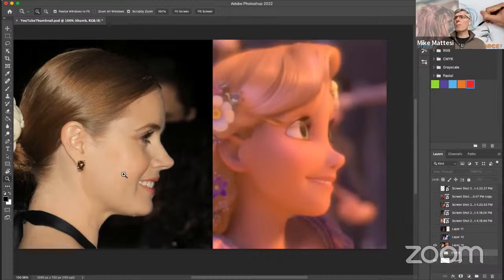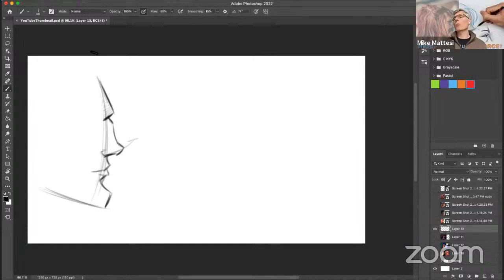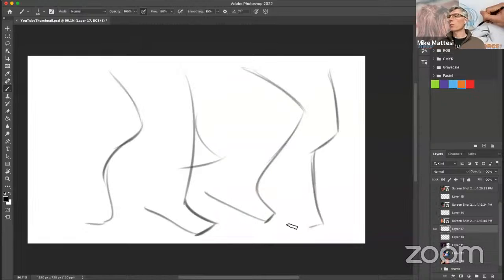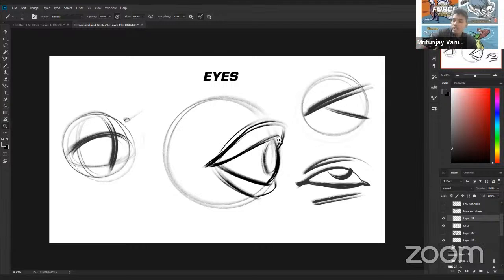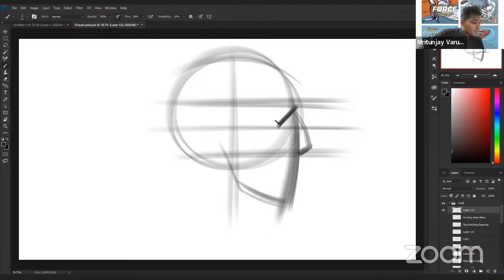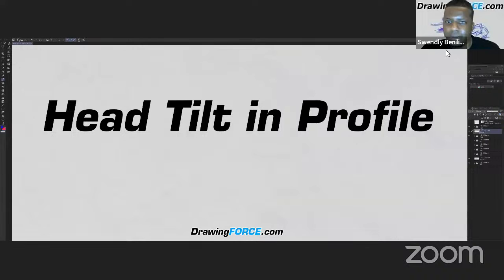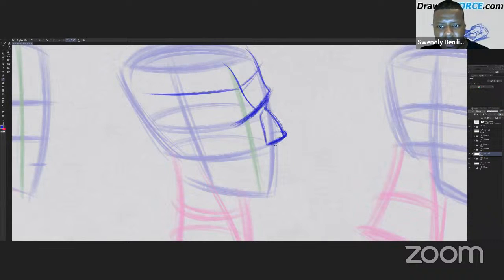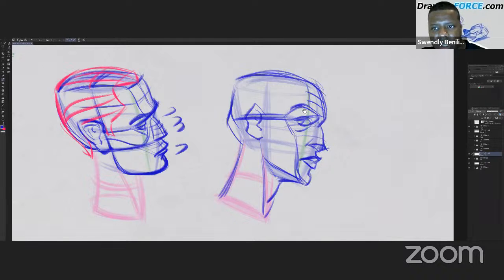HOW TO DRAW HEAD PROFILES WITH FORCE: FORCE Friday 131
HOW TO DRAW HEAD PROFILES WITH FORCE SHOWS HOW TO DRAW THE ELUSIVE PROFILE.  We will cover how FORCE creates unique profiles with character, the subtleties of tight form  and how tilt the head in this narrow space.

This video is hosted  by Mike Mattesi, Swendly Benilia and Mritunjay Varun. Watch as they help the subscribers improve their drawing abilities by improving their seeing, understanding and physical actions through thoughtful, fun and educational LIVE interactive sessions!

Join us every Friday at 12:30pm PST for a Live FORCE Friday Session! Let's build a FORCE community and learn to see, understand and draw FORCE!
We will cover drawing reviews, do drawing demonstrations, interview amazing artists and lots more!